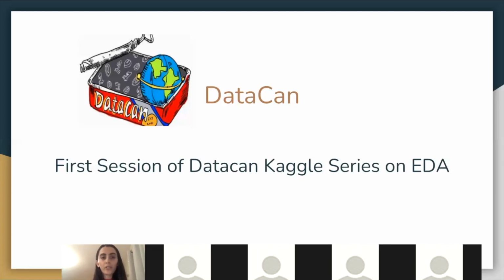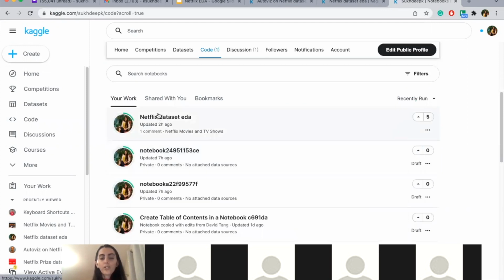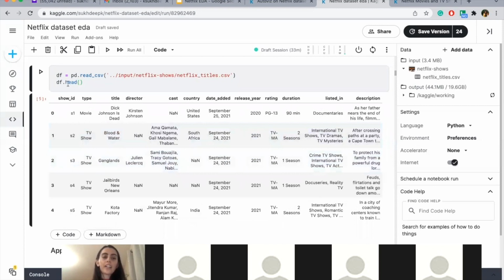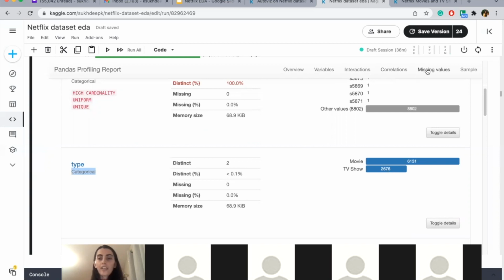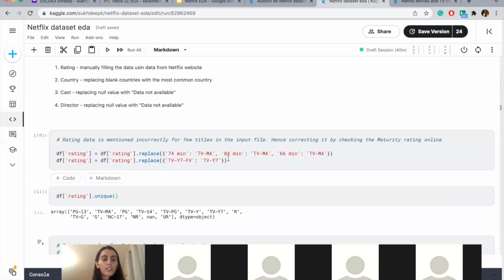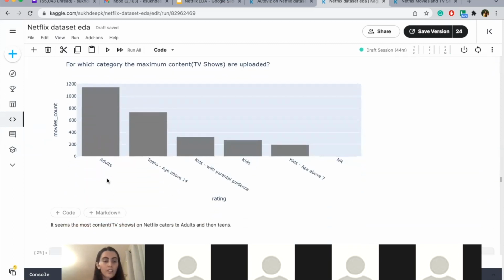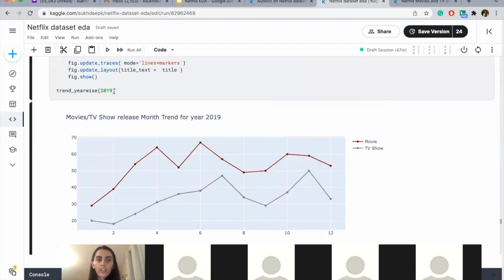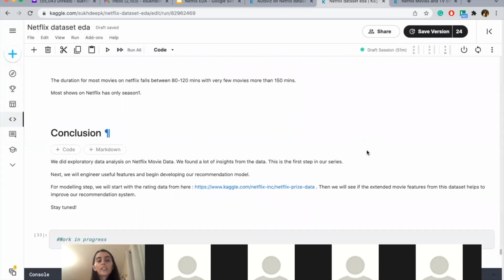Kaggle Series: EDA Walkthrough with Netflix Dataset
DataCan is presenting a brand new series to you: Kaggle Data Science Project Walk-Through, where we will walk through a complete machine learning solution of a Kaggle dataset. Our community members will present to you how to kick start a Kaggle competition by understanding the problem, then performing a thorough Exploratory Data Analysis (EDA) of the dataset, working on feature engineering, trying out multiple machine learning models, selecting and optimizing the model, and finally, inspecting the outputs of the model and draw conclusions.

While the presented notebooks may not be the top of the leaderboard, it is meant to be used as a teaching tool to give you a solid foundation to build on for future machine learning projects. While Kaggle projects are competitions, we think they are best described as “a machine learning education” disguised as a contest!“.

Speaker:
Sukhdeep Kaur is a Data Scientist at Smart Skin Technologies. She graduated from UBC Master of Data Science Program. She has always been amazed by how data science is helping different organisations to make decisions, make them more efficient and relatable to the present times. She always believed in the importance of being consistent and learning every day. Hence, She loves this adage by T.D.Jakes-“The world is a university and everyone in it is a teacher. Make sure when you wake up in the morning you go to school.